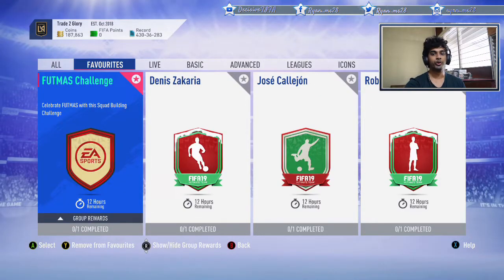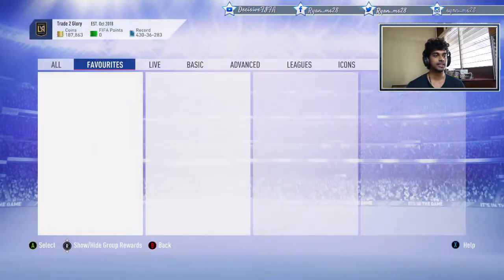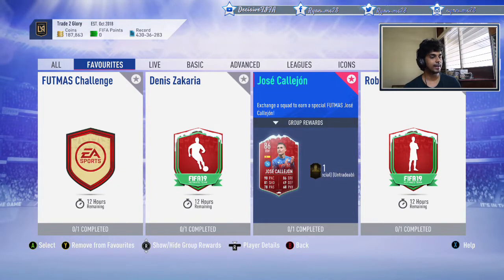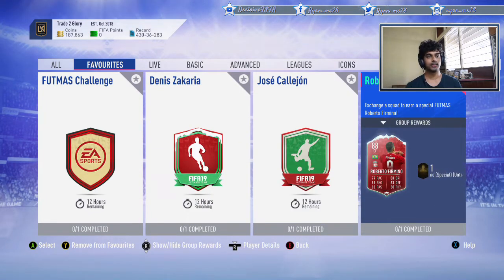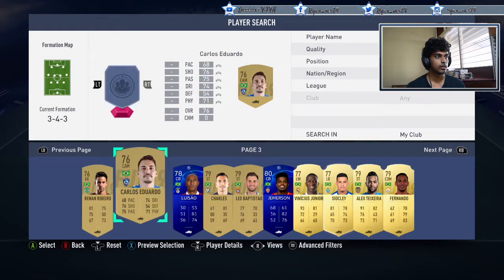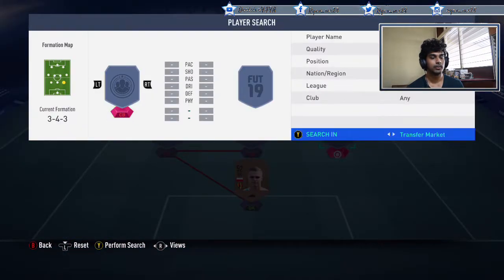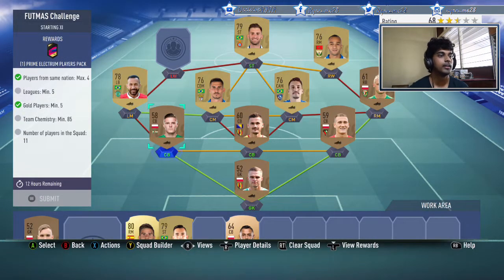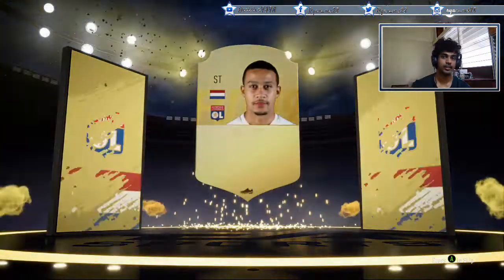FUTMAS 88 FIRMINO 86 CALLEJON 81 ZAKARIA Review | FIFA 19 Ultimate Team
My first Trade to Glory Series that I will be streaming mostly on twitch and uploading various videos covering the evolution of the team on YouTube. This team and series is different to the road to glory series which will also be uploaded on the RTG playlist for you to follow.

We will also cover various content across ultimate team and also the various other fifa modes such as Pro Clubs, Career Mode , The Journey and the new Kick off Mode